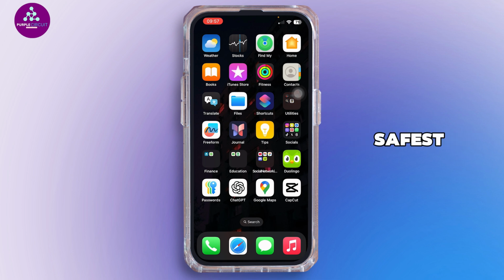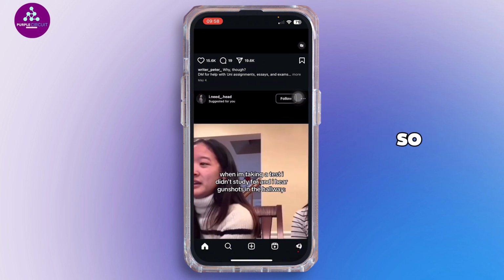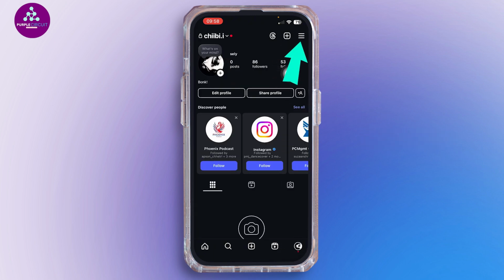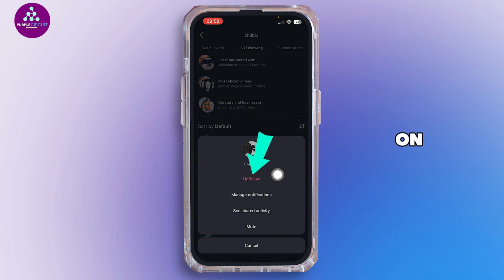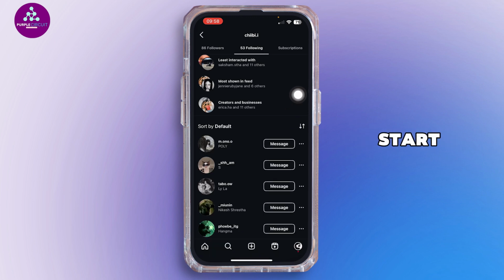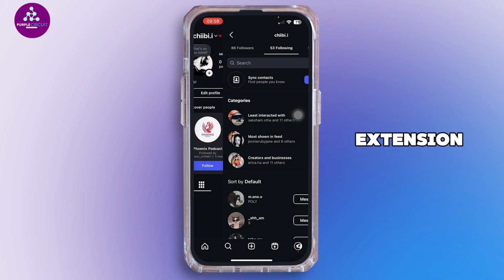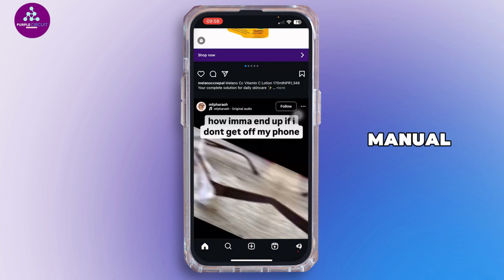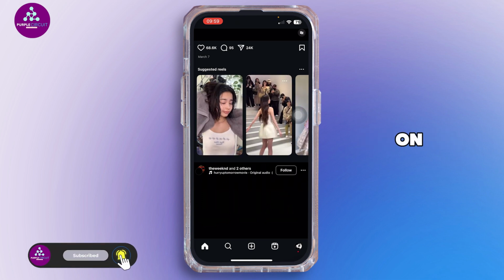How to Quickly Unfollow Everyone in Instagram at once (Just a Click)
How to Quickly Unfollow Everyone on Instagram at Once (2025) 🚀🧹 | Clean Up Your Feed Fast

Ready to declutter your Instagram following list? This 2025 guide shows you how to unfollow everyone on Instagram efficiently—whether you're using the app manually or leveraging automation tools.

In this video:
0:00 - Introduction
0:10 - How to Quickly Unfollow Everyone on Instagram at Once

This step-by-step tutorial explores the most effective methods to mass unfollow accounts on Instagram. Learn how to use Instagram's "Least Interacted With" feature for manual unfollowing, and discover third-party tools like PhantomBuster and IG Auto Unfollow that can automate the process safely. We'll also discuss Instagram's unfollowing limits and best practices to avoid account restrictions.

Streamline your Instagram experience—follow our 2025 guide to unfollow everyone with ease!